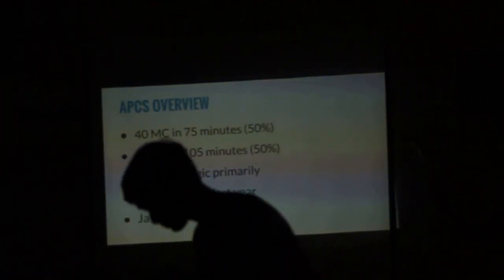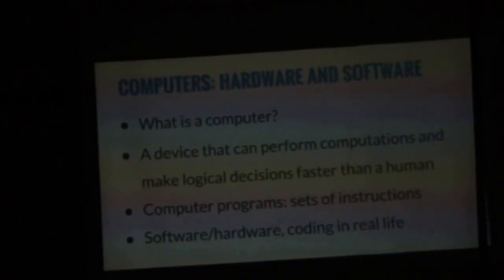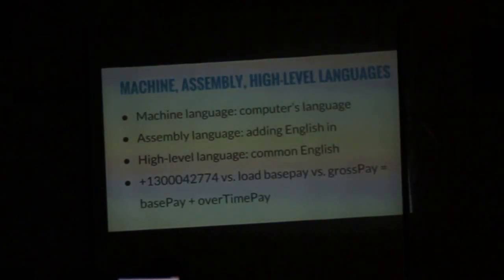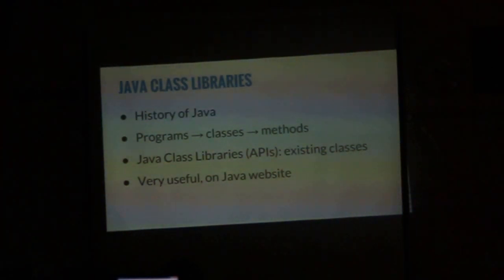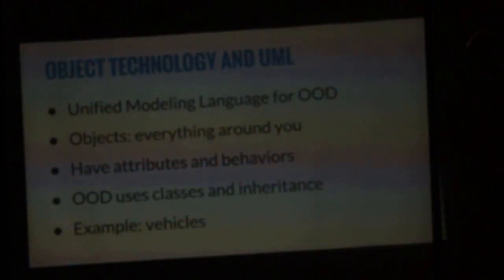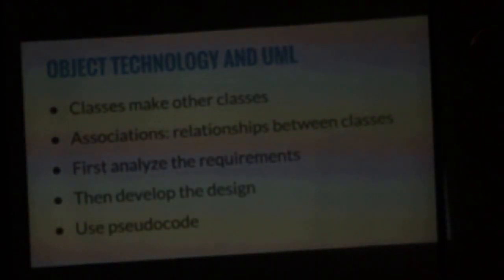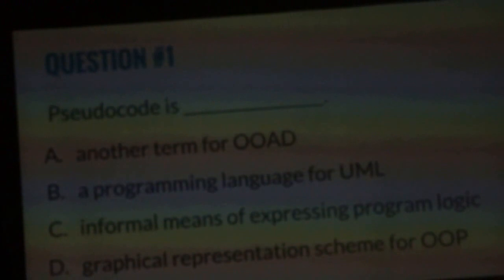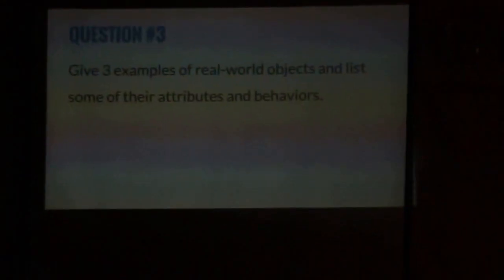WHS Coding Club 1st Meeting - Intro to APCS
1st Lecture: Intro to APCS